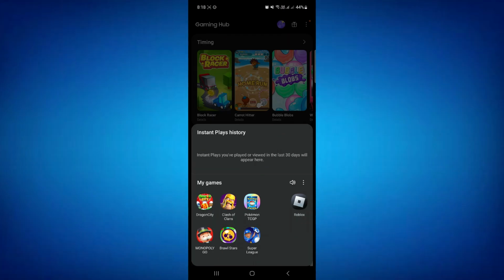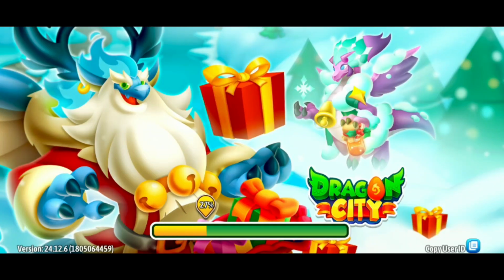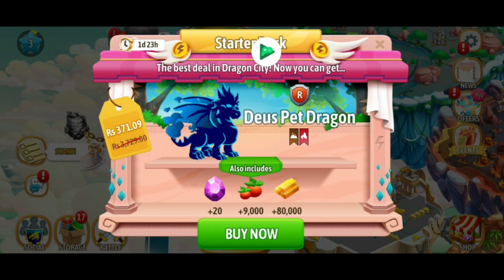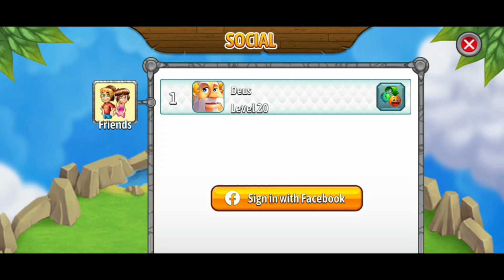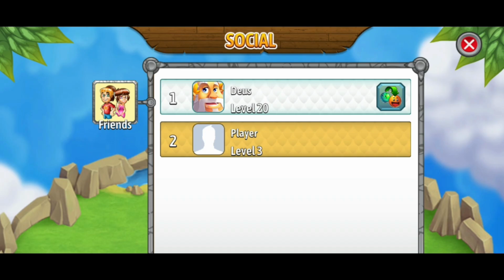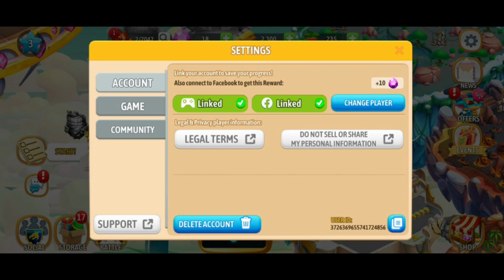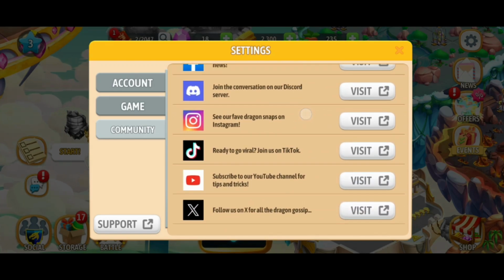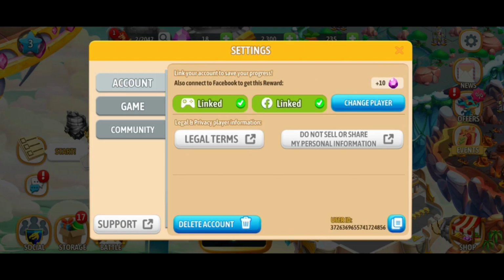How To Add Friends In Dragon City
Looking to expand your friend list in Dragon City and grow your dragon empire? In this tutorial, we’ll show you how to easily add friends in Dragon City to send and receive gifts, visit their islands, and collaborate for better gameplay.

In this video, you'll learn:

How to add friends in Dragon City through Facebook
Inviting friends directly in the game
Tips for maximizing benefits from having friends in Dragon City